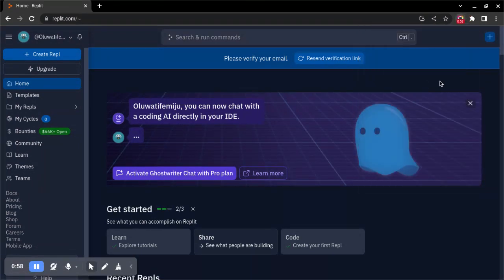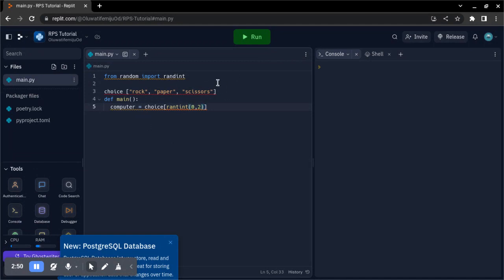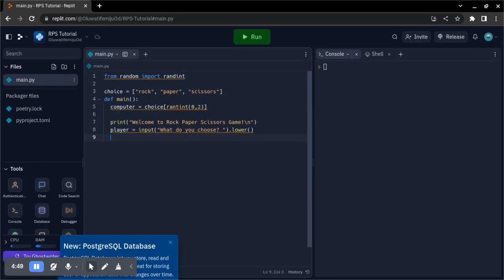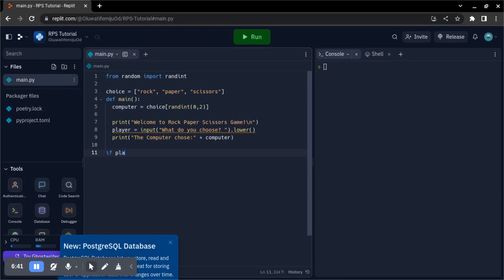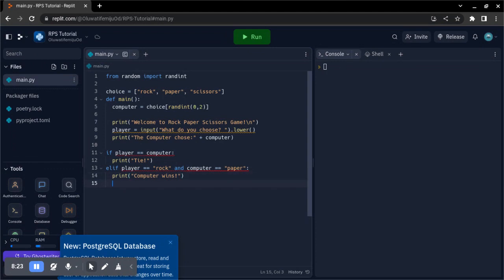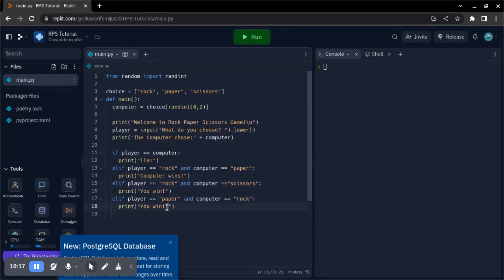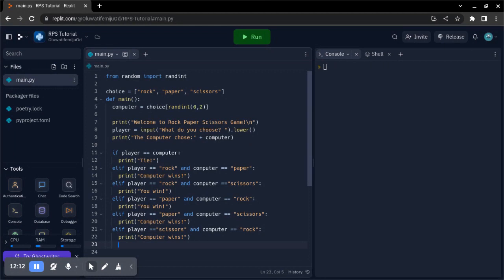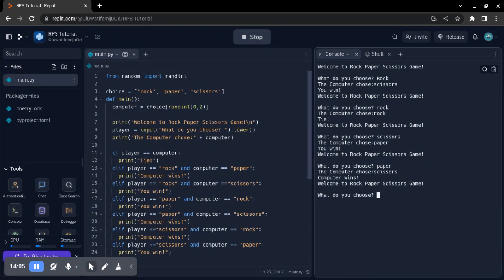How to Make a Rock Paper Scissors Game on Replit Using Python (FOR BEGINNERS TOO)!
In this video, I will teach you how to make a basic rock paper scissors game on Replit using Python. This tutorial will teach new coders how to make the game. Although the code is a little redundant, it works!. The code is in the document below for reference: